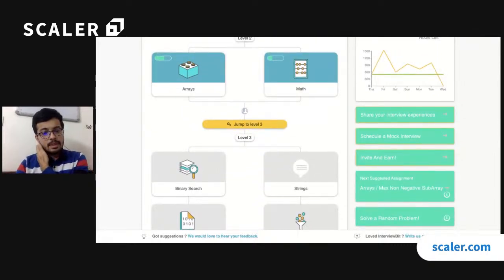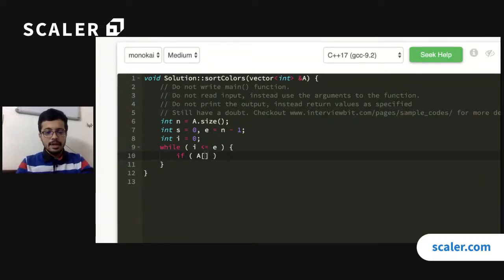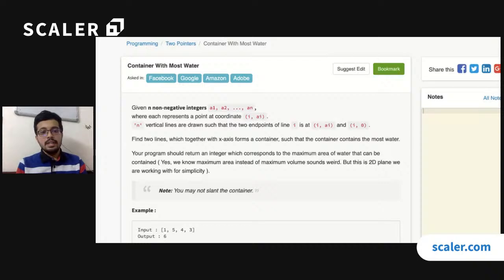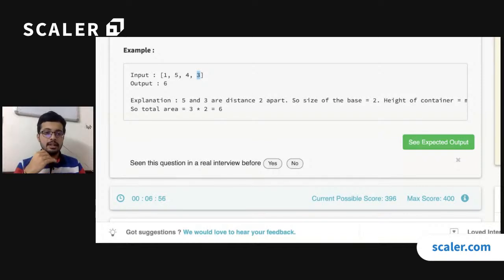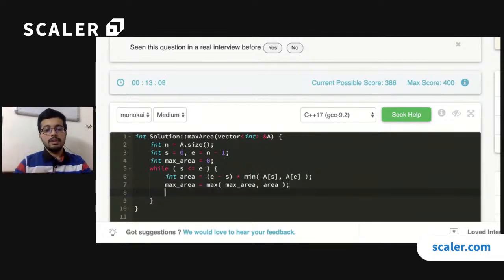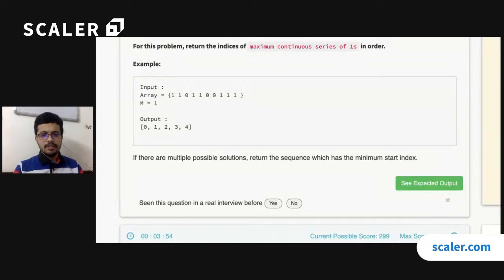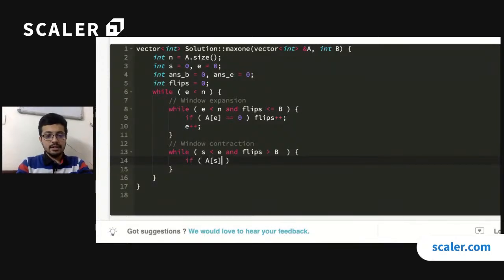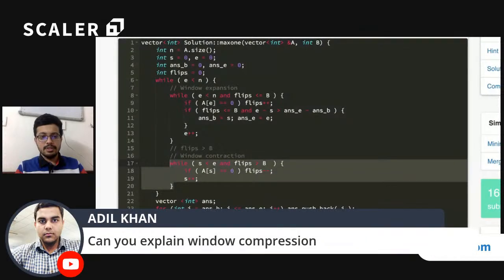21daysofcode Day 7 - Two Pointers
Today we will solve a few problems on topic Two Pointers, pick up to 3 problems that you would like to solve with us today from InterviewBit Two Pointers section.

We shall be picking 3 most commented questions!

Make sure to stay till the end to learn how to identify questions of the topic for the class.